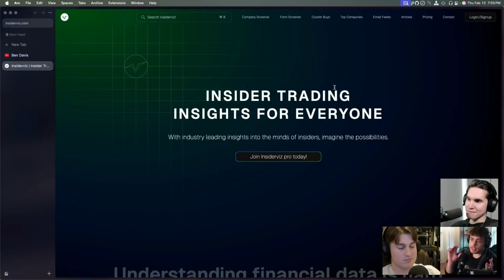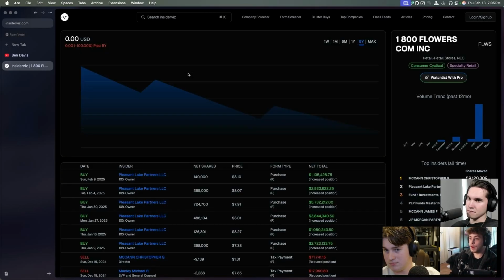Building and Maintaining InsiderViz | A Deep Dive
Ben Davis discusses the creation and challenges of InsiderViz, a web app for visualizing insider trading data. He explains the motivation behind the project, the technical stack (including custom D3.js visualizations), the complexities of working with SEC data, and why the project is currently in maintenance mode.